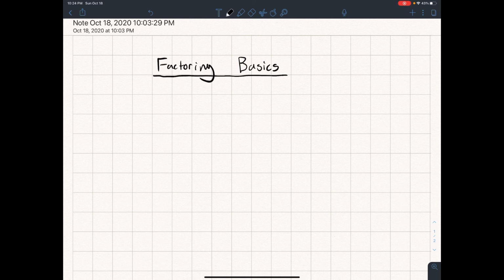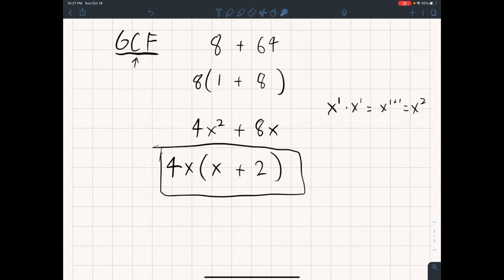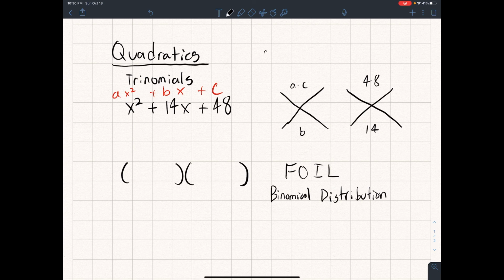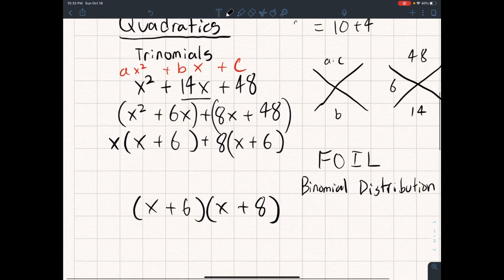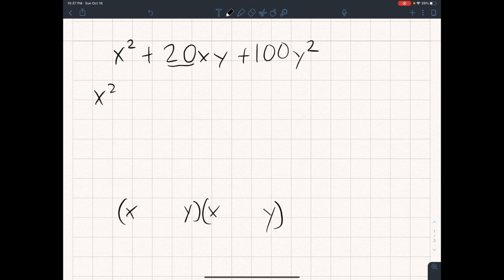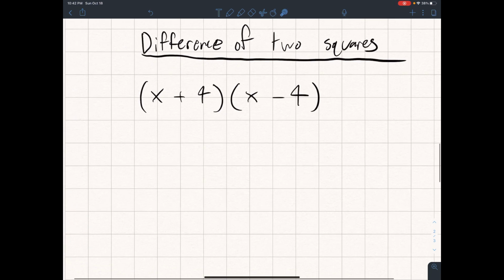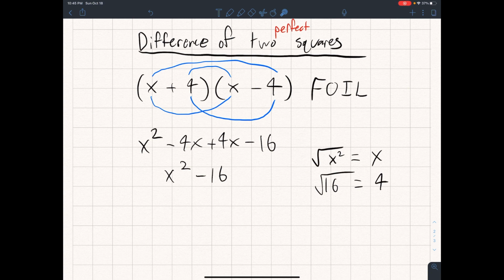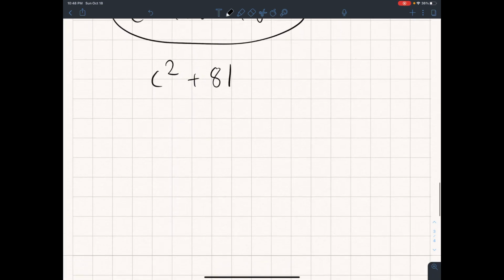Factoring Day 1